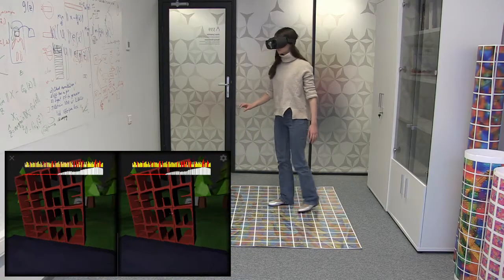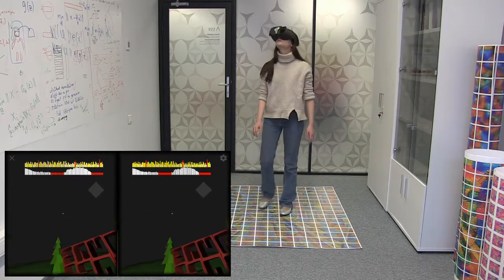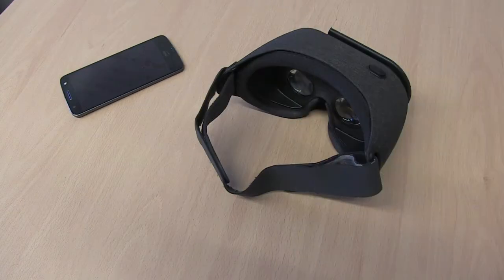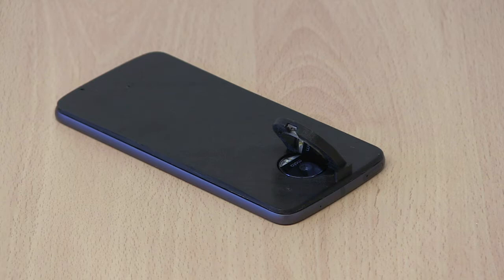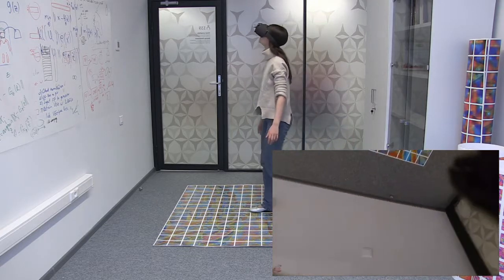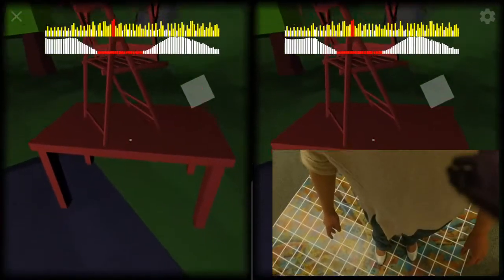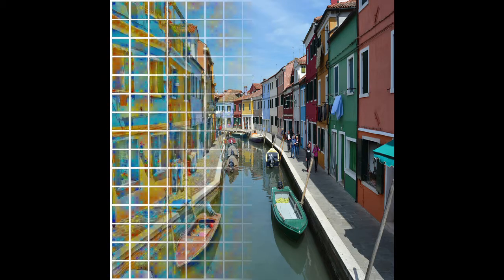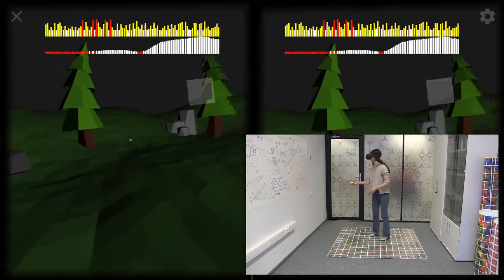Introducing Carpet VR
A general overview of the Carpet VR system for positional tracking in mobile VR.